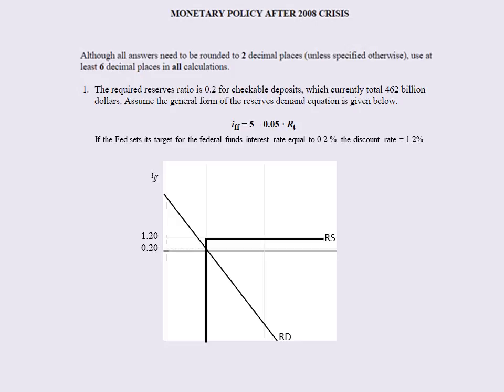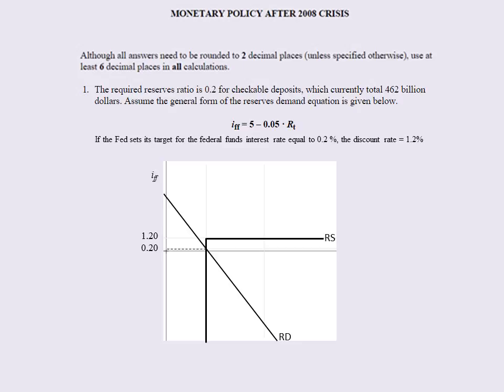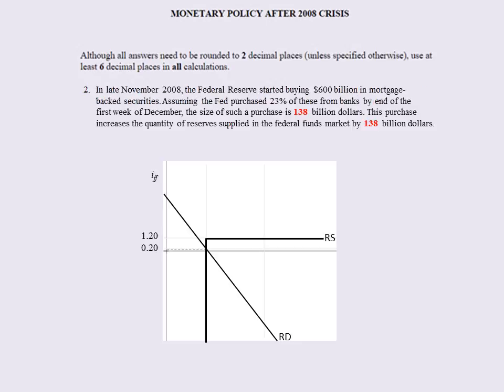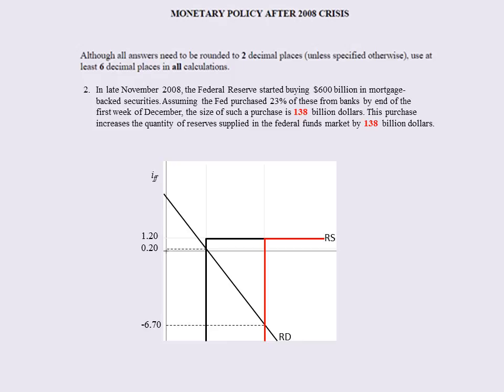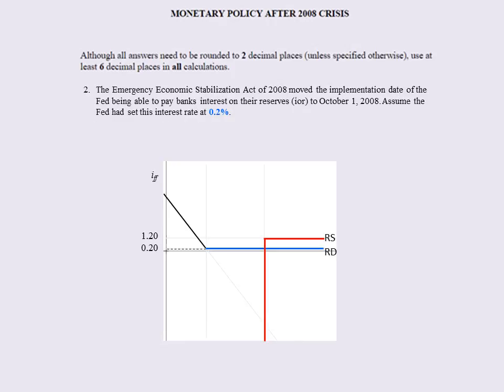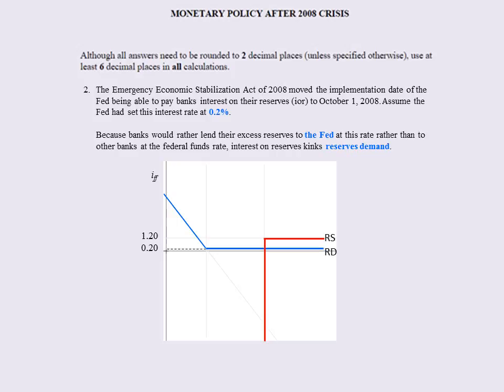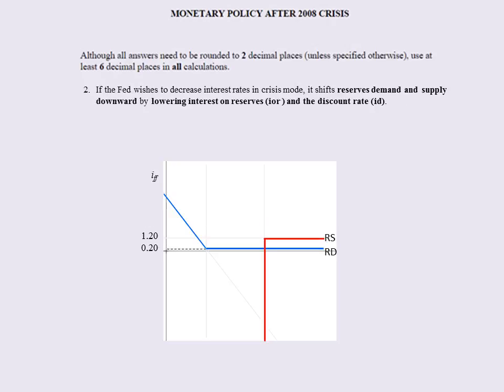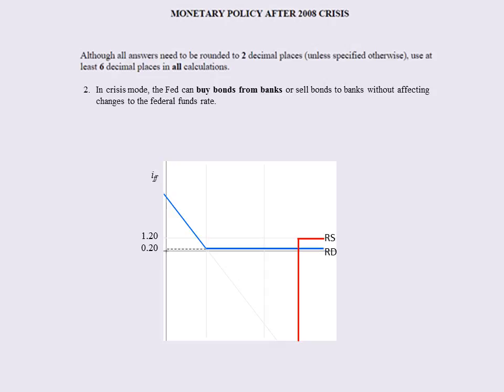Interpreting the Federal Funds Market in crisis mode (Q6 HW4 MBATC 631)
This video models the Fed's actions during the early weeks of the 2008 financial crisis.